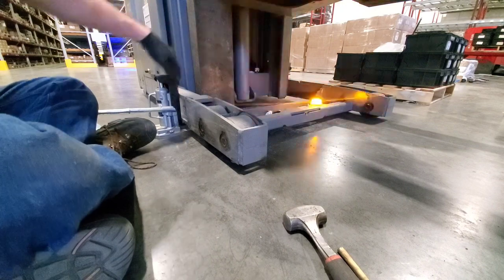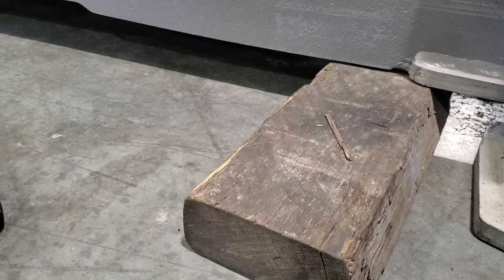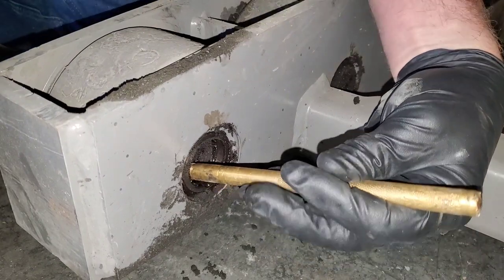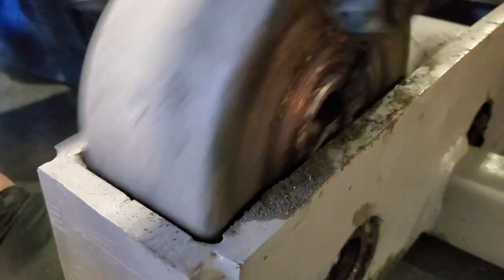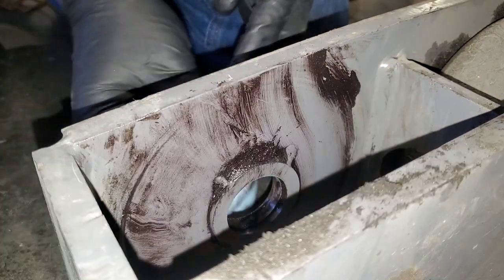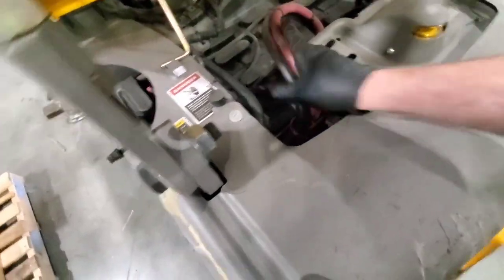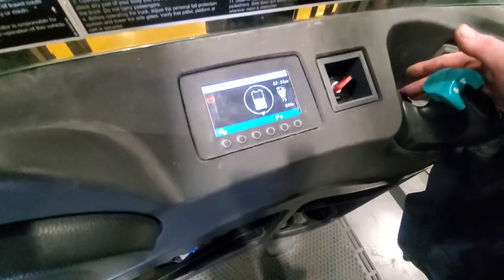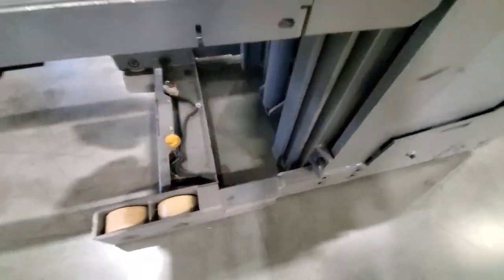Follow-up repairs, load wheels!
Look out Crown techs! I did this repair myself!

load wheels found from previous repair. pretty easy straight forward repair.